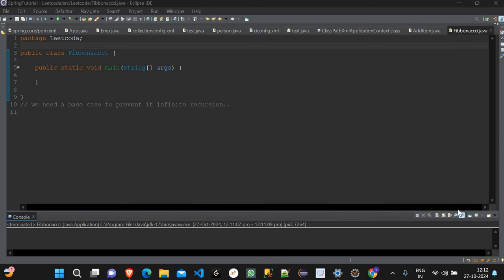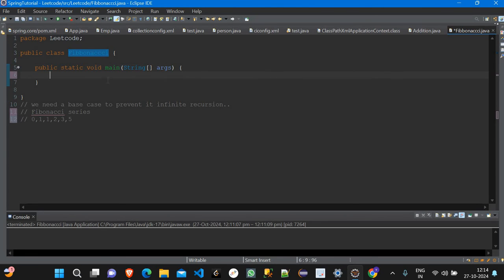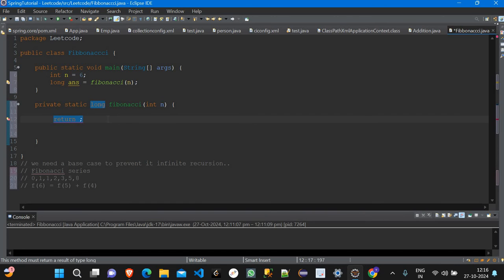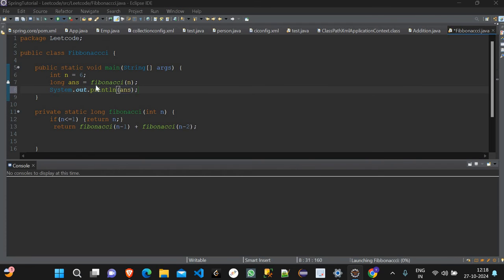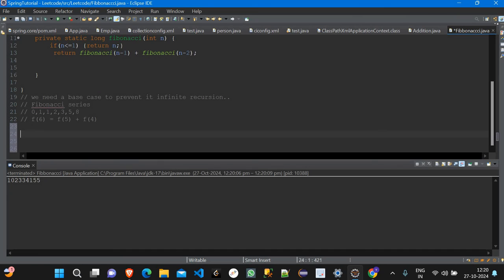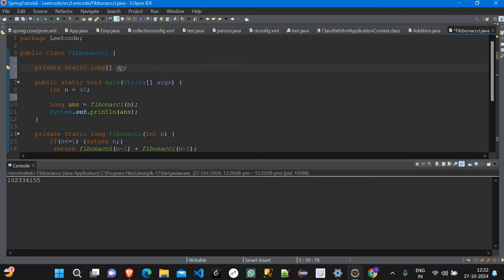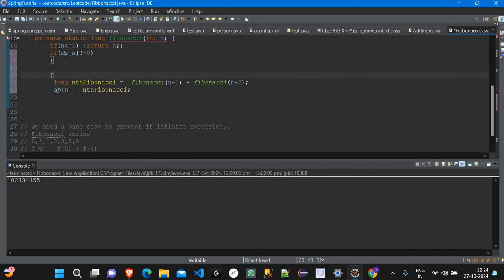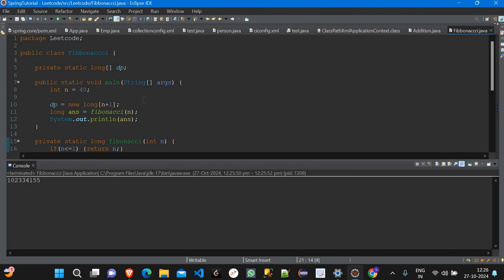Dynamic Programming Part2 : Fibonacci Series